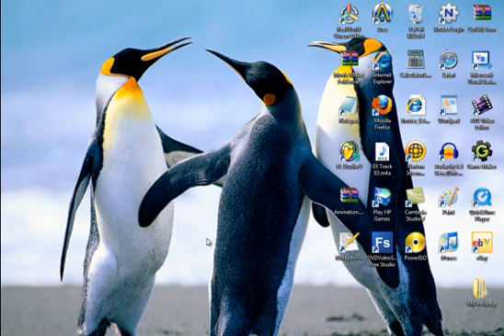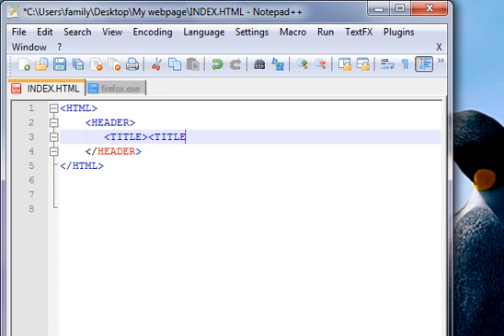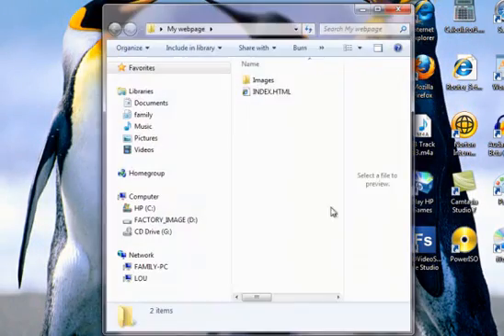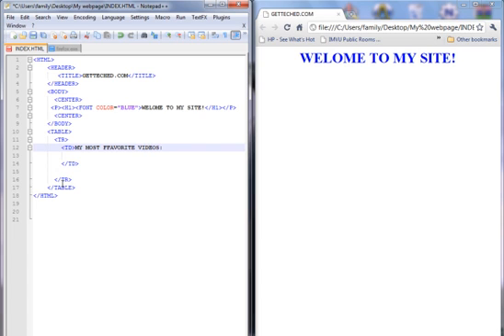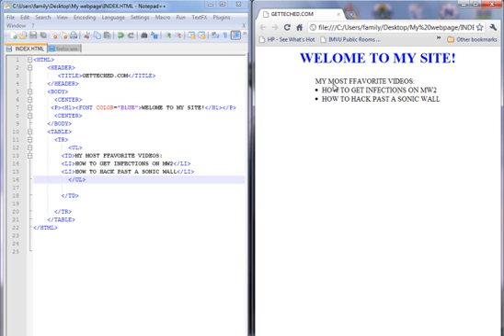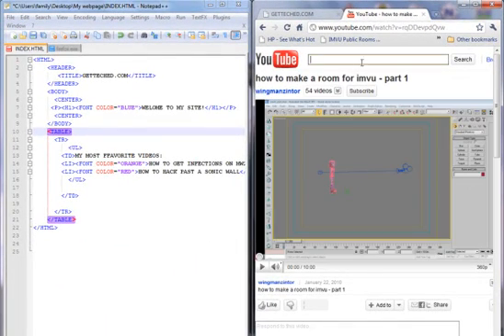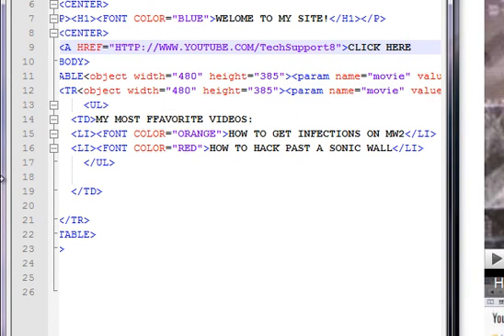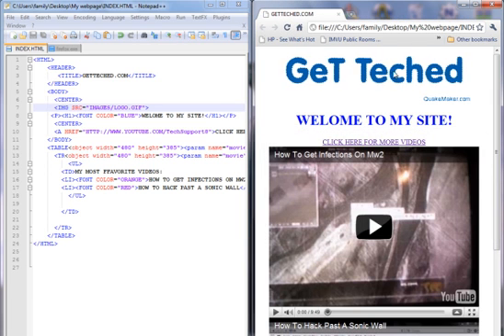How To Create Your Own Website From Sratch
An Advanced Tutorial on How To Create Your Own WebSite From Scratch